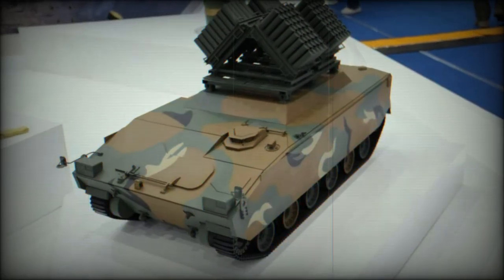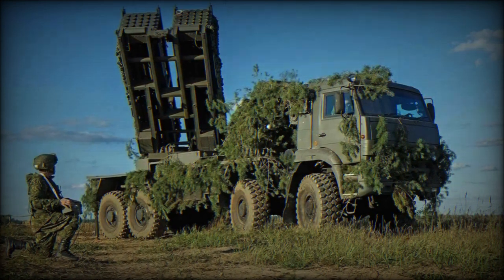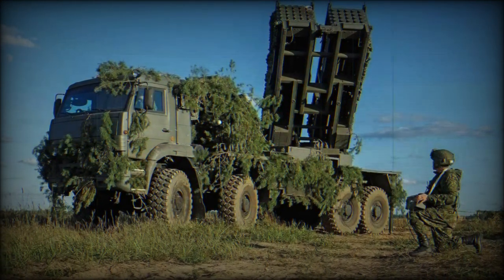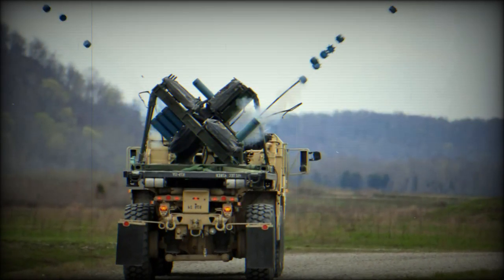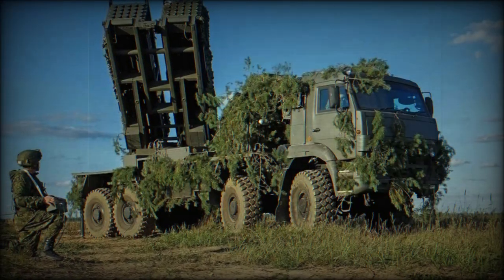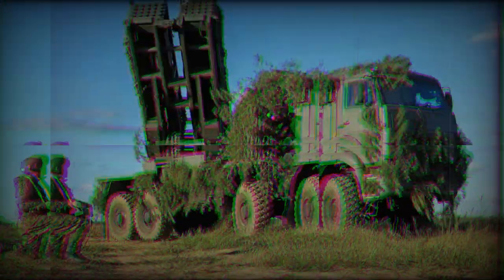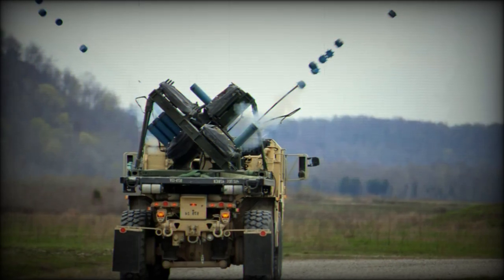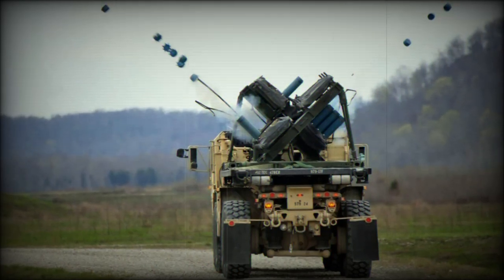Korea Defense Industry introduces remote controlled Mine Spreader II vehicle with GPS based mine dep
At KADEX 2024, the Korea Defense Industry introduced the Mine Spreader-II, a next-generation system designed to disrupt enemy maneuvers by rapidly deploying mines. The Mine Spreader-II is equipped with four 40-mine launchers, providing a mechanism for quickly laying obstacles on the battlefield. Its design incorporates technologies from the 4th Industrial Revolution, including wireless power transmission, wireless communication, complex sensor control, and cluster control algorithms. These technologies enable precise mine ejection and remote control, replacing conventional mine systems.